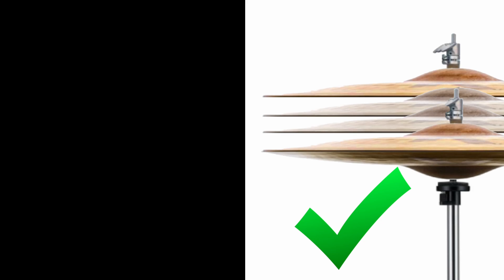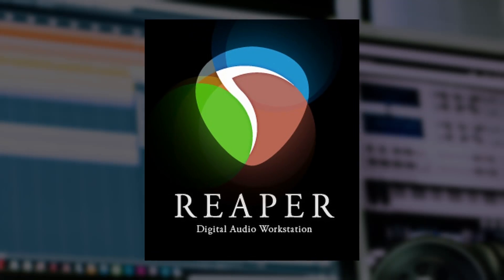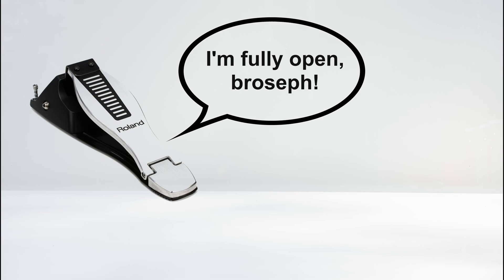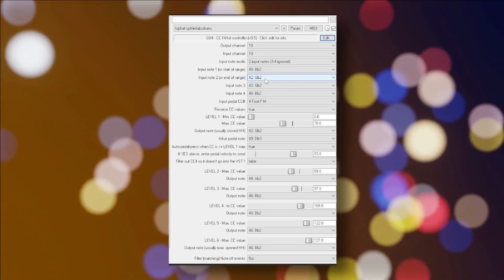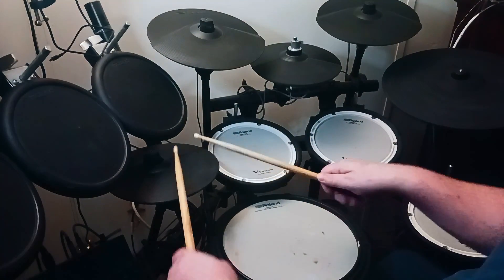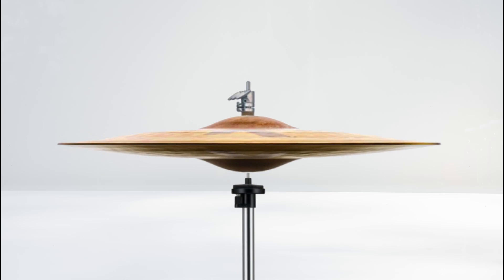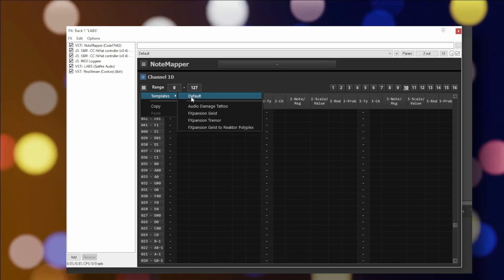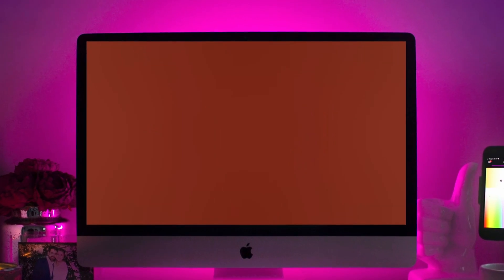Make Your eDrum HiHat WORK with ANY DRUM PLUGIN/SAMPLER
It's just a ZIP file with two files inside: the reaper plugin file, and a short "README.txt" file which tells you how to install it and how to watch the guide video I made to get you started.

*** VIDEO DESCRIPTION***
My electronic drum hihat works with any drum sample library or plugin I want, and I'll show you how to do the same with your kit. I also cover other key apps that will make connecting your edrums to any drum VST a much more seamless operation than it may have been before. In this demonstration, I show the excellent and FREE Spitfire Labs "Vintage Drums" plugin, which runs as a VST/VST3 in your DAW.

Thanks for coming to the channel! Please check out the other videos for more drum sample library reviews and other electronic drum tips.

eDrum MIDI Mapper (not my app, its a free program though)

NoteMapper (a free VST plugin for your DAW, and also not my program)

Drums: Roland TD17kv
Samples: Spitfire Labs FREE Vintage Drums
Drummer: Faceless Drum Guy
Narrator: Faceless Drum Guy's aloof twin brother
Editor: Faceless Drum Guy's twin cousin

*** CHAPTERS ***
0:00 - What this is
0:11 - The problem
0:33 - The FREE drum sounds we're reviewing
0:50 - Reaper, DAWs
1:15 - The Reaper plugin/script to fix our edrum hihats
2:17 - What the script does
2:25 - Non-Reaper options
2:51 - Let's play Spitfire Labs Vintage Drums!
3:52 - The second big edrum tip